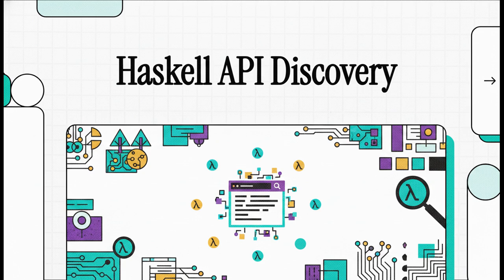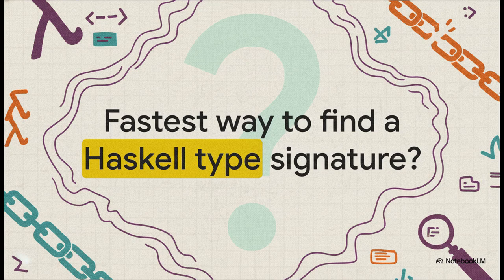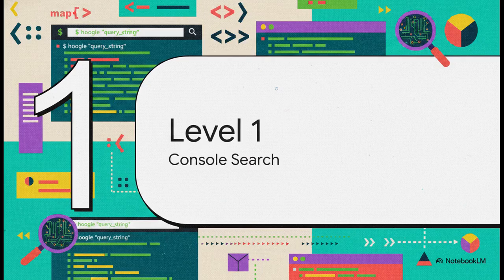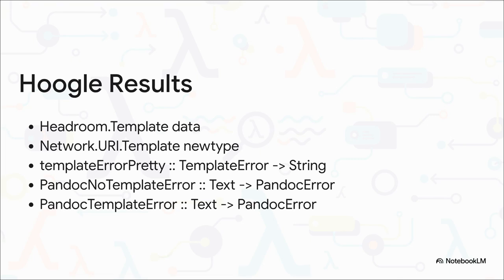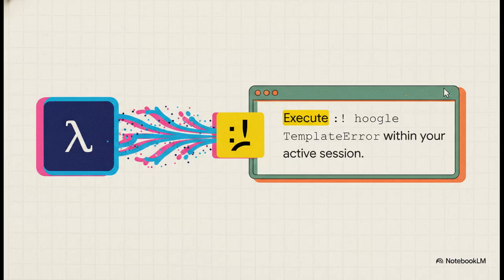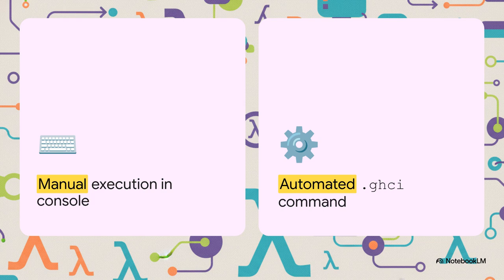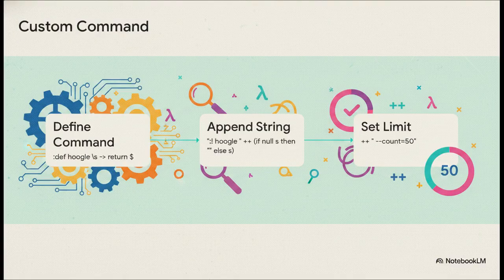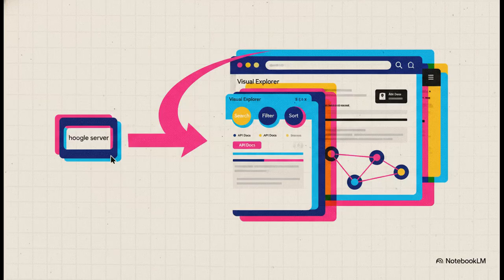Notes on Haskell Programming (Part 130): On using Hoogle in local environment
This text explores the stylistic nuances of Haskell syntax, specifically focusing on the transition from nested parentheses to a more readable functional flow. By examining the progression from function application to point-free composition, the author demonstrates how different operators reshape our mental model of a codebase. The core insight is that mixing the dot and dollar sign operators represents the idiomatic peak of the language, as it establishes a clear boundary between abstract logic and concrete data. Ultimately, the source argues that this specific syntactic balance is not just a matter of aesthetics, but an elegant way to signal intent to other developers.